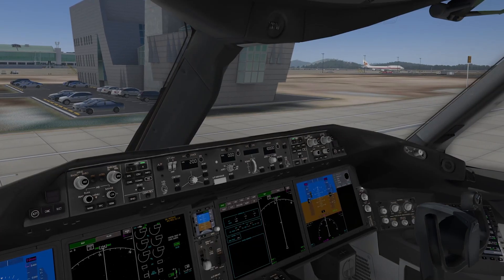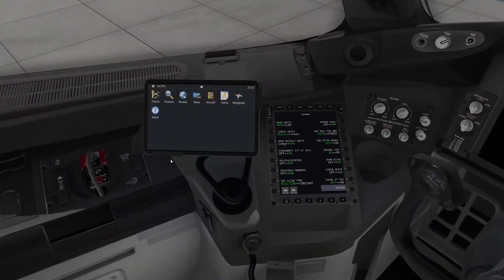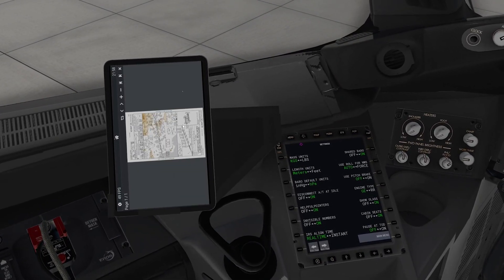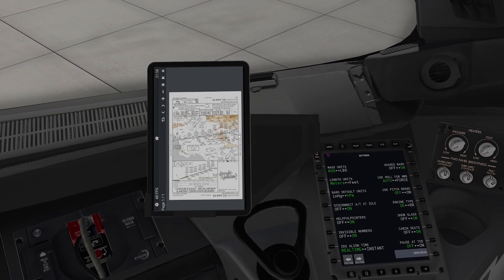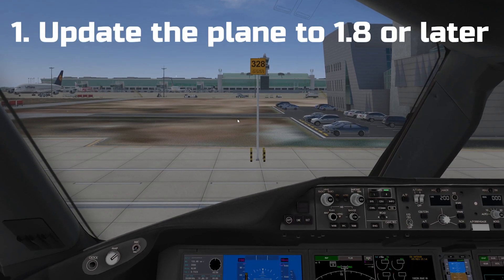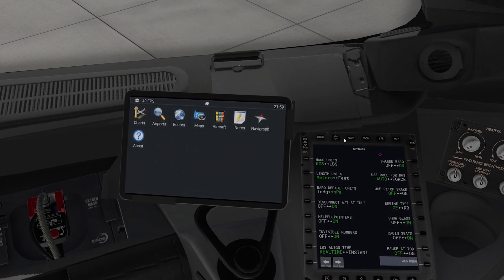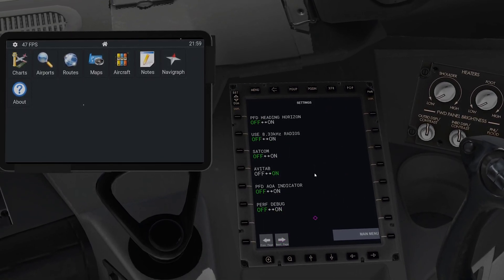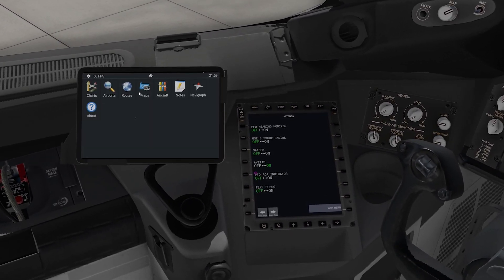AviTab Integration Tutorial Into The Magknight 787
In this short tutorial we discover this relatively new feature of the integration of the AviTab tablet into the Magknight 787.

This Integration comes as being default into the plane, you DO NOT need any external downloads (except the plugin itself) and it works natively inside the plane - after I persuaded magknight to integrate it.

I apologise for this video being quite late, I have been very busy over the past few months, when this feature was actually released.

This video is composed of just 2 steps, I hope it is useful and helpful.

I am trying a new way of tutorial introductions, please let me know below in the comments if this is good and you want this 'type' of intro in my tutorials in the future, and if you liked the video below.

You need the plugin 'AviTab' for this to work, download it as a plugin

This video was shot with the plane located in RSKI - ZDP's scenery.

Chapters:
00:00 Intro
00:07 Video Starts
00:56 Installation and Setup Instructions
01:58 Outro

PC Specs:
32gb Corsair Vengeance RAM @3200Mhz
Seagate 2 TB HD (some scenery on this)